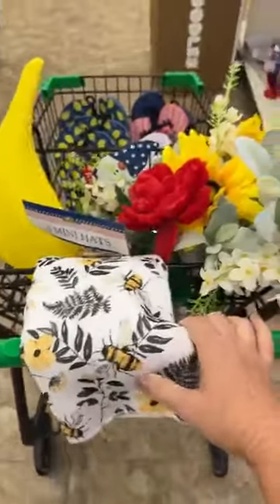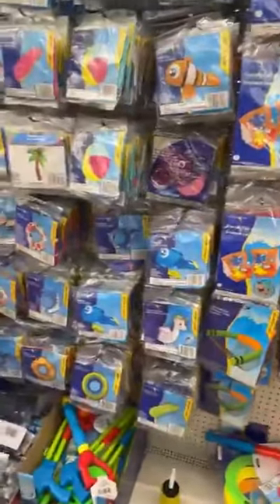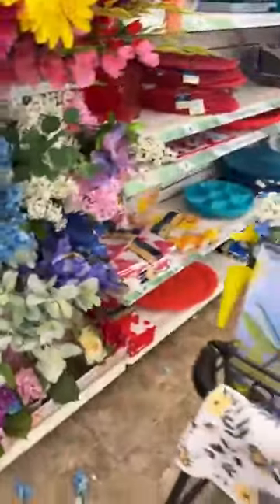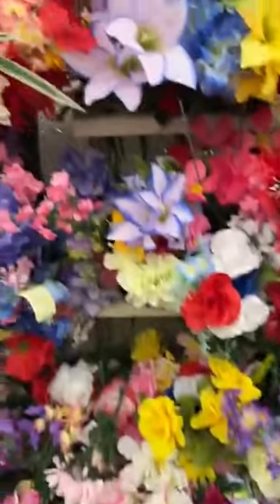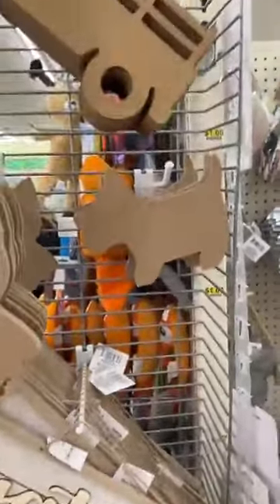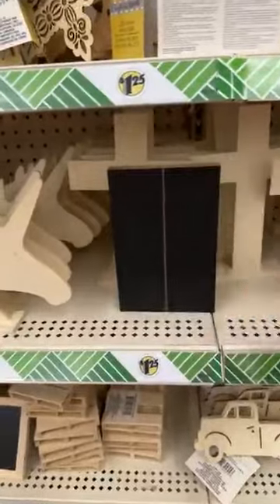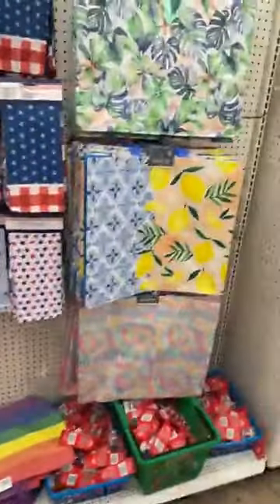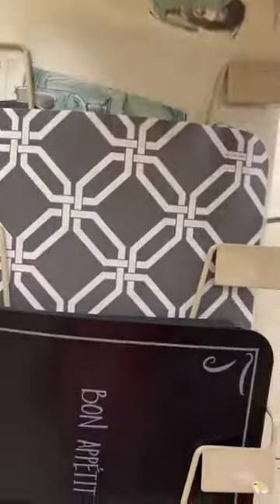Really Cute Dollar Tree Ideas!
Join me as I shop at Dollar Tree and share a few of some simple DIY ideas!